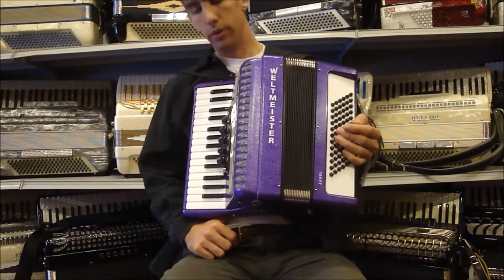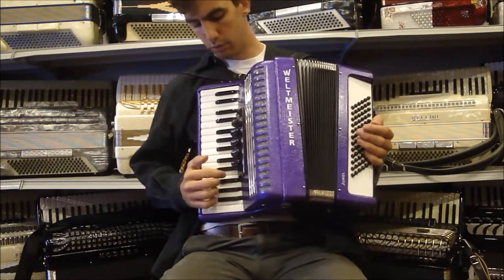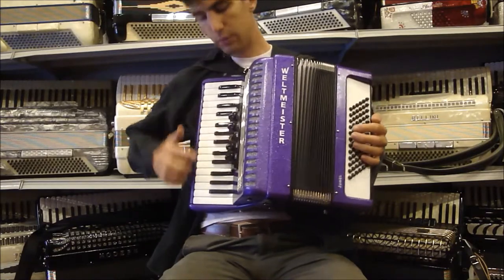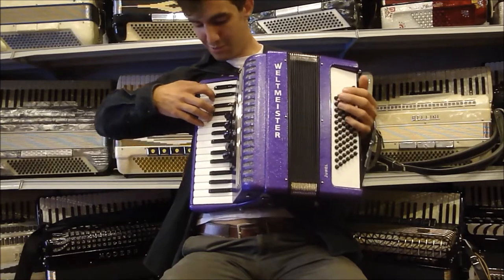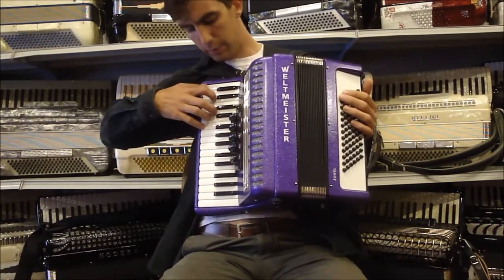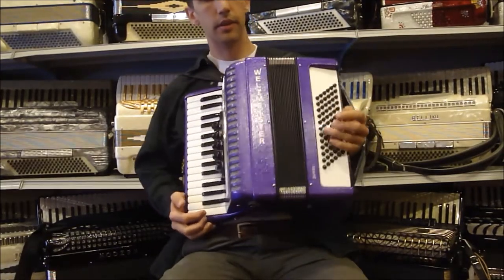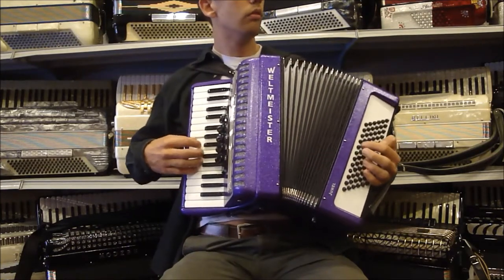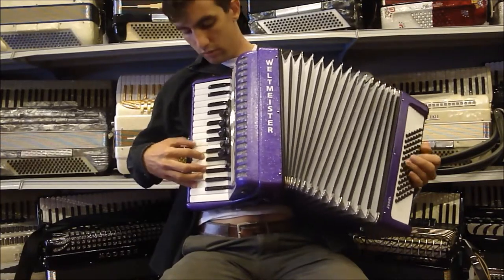WMJUWP - Weltmeister Purple Sparkle Juwel LMM 72 $1695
Weltmeister Purple Sparkle Juwel
Piano Accordion 12.5" 30/72 13lbs
Reeds 3/3 LMM, Registers 5/0
Tiny accordion with big sound